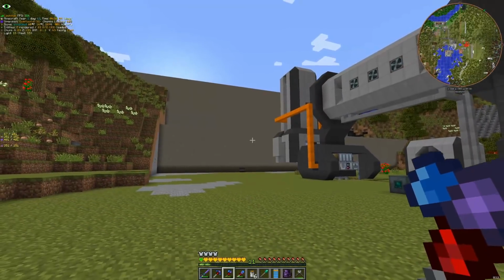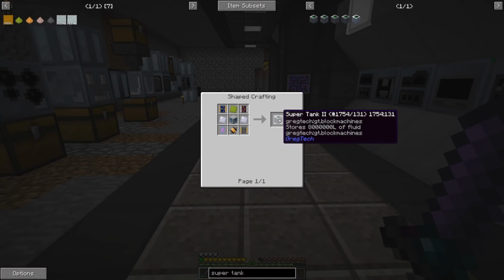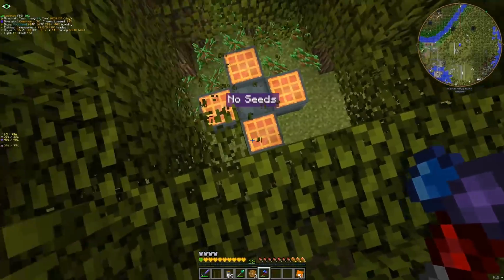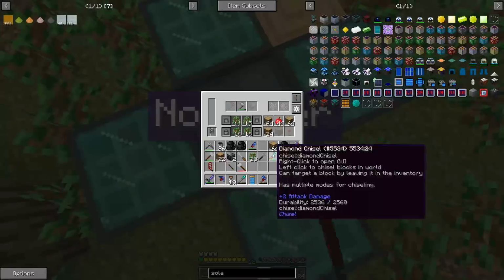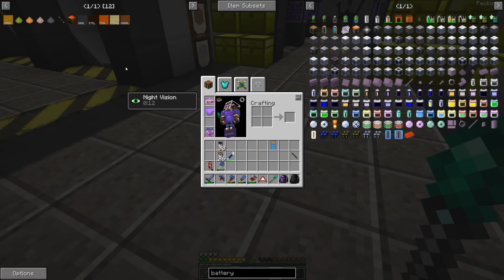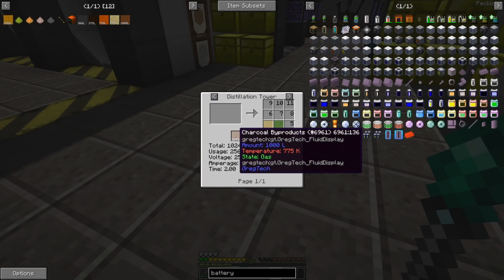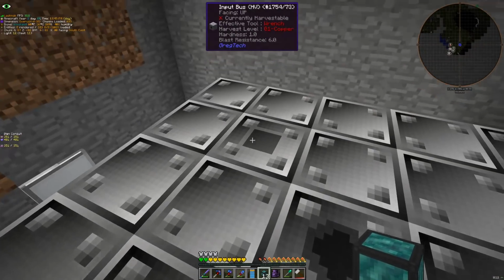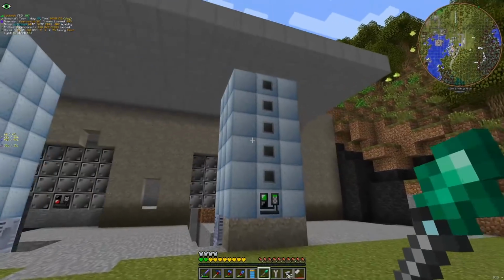GregTech New Horizons - Ep23 - Pyrolyse Oven